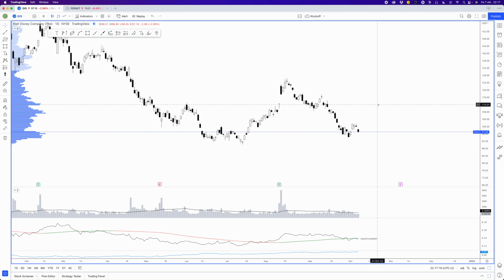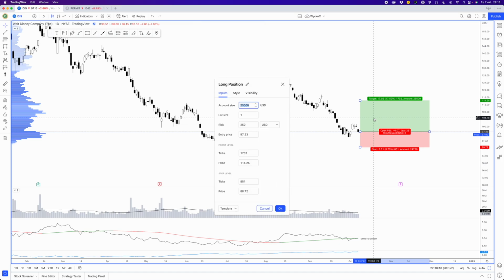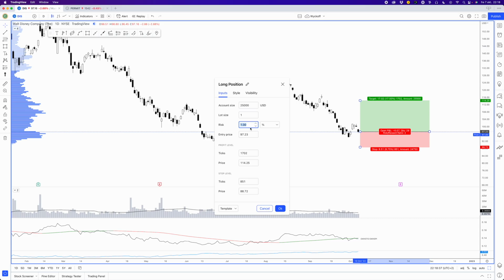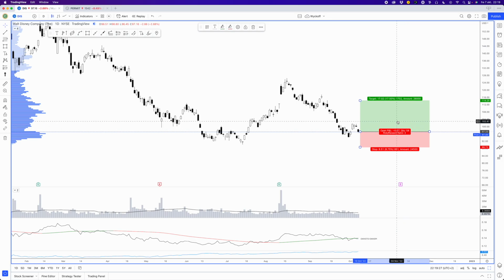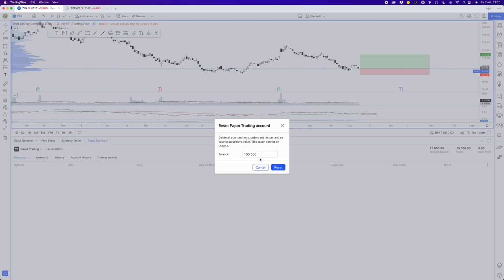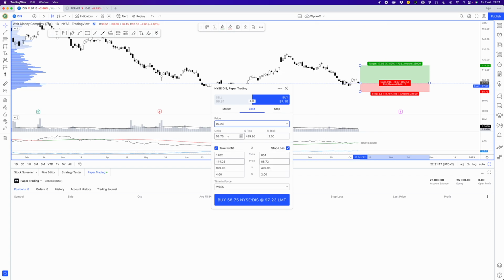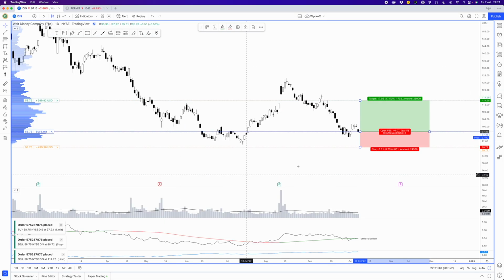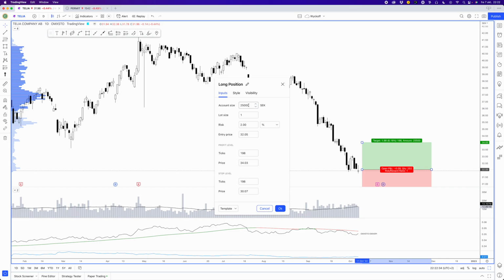Position Size Calculator in TradingView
The only thing you can really control in trading is how much you will lose so let's get really good at that! :)

You will learn:
• How to automatically calculate your position size using Trading View
• Suitable risk size
• How to connect- and add money to your paper trading account
• How to avoid manually entering numbers into the trade window
• How to deal with multiple currencies in your paper view account